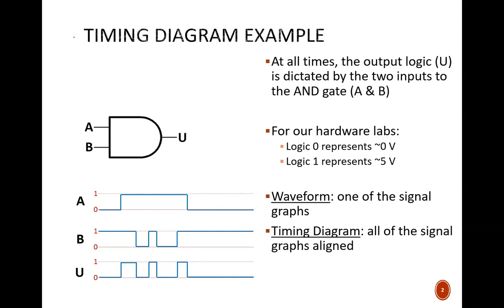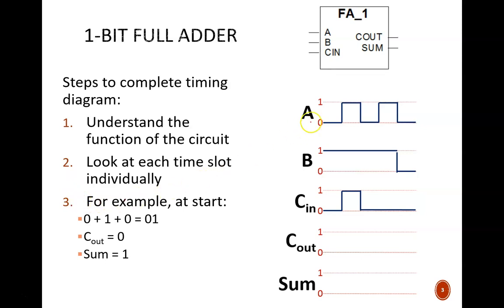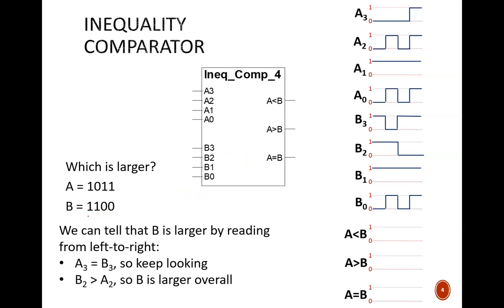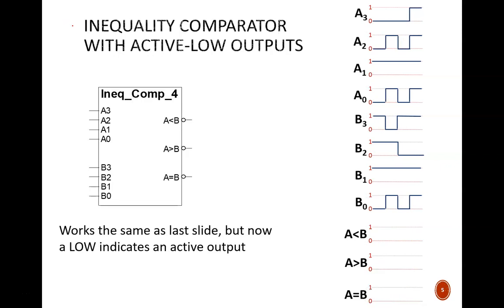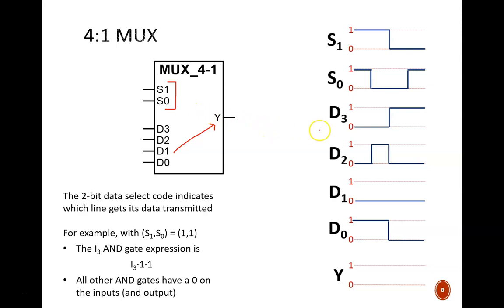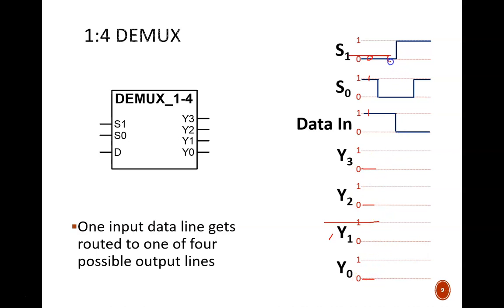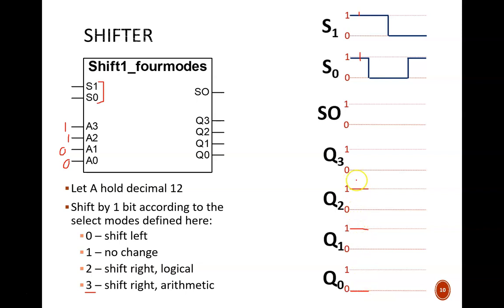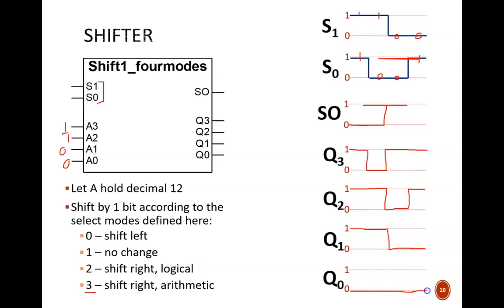Digital Design (120 8b1) Review of Combinational Circuits with Timing Diagrams